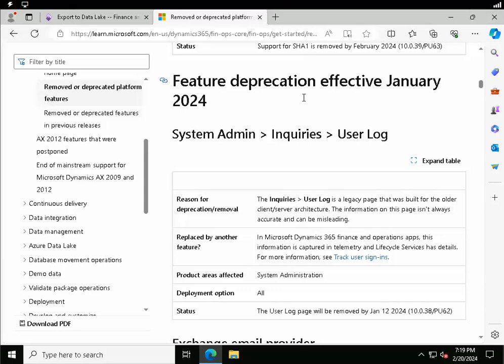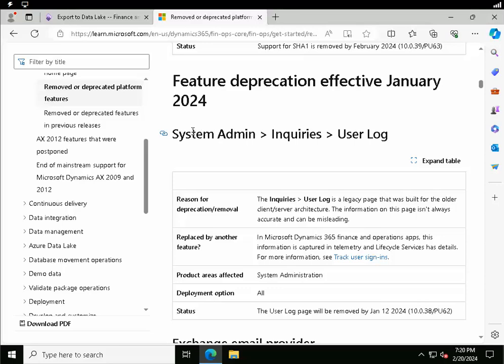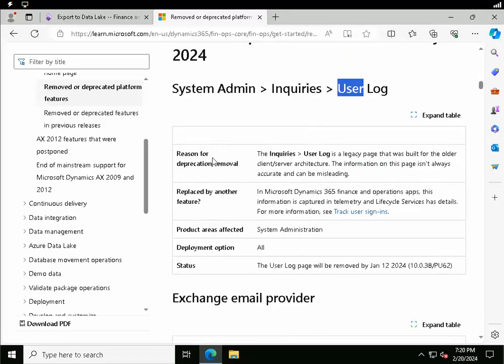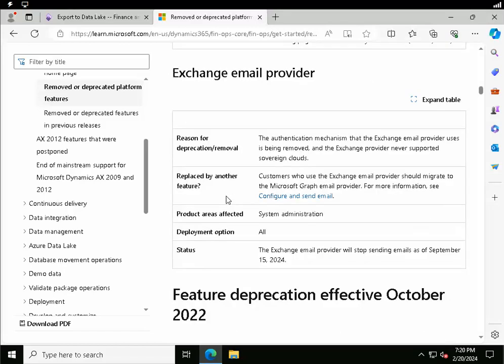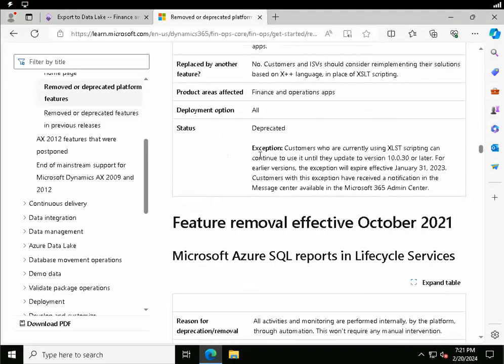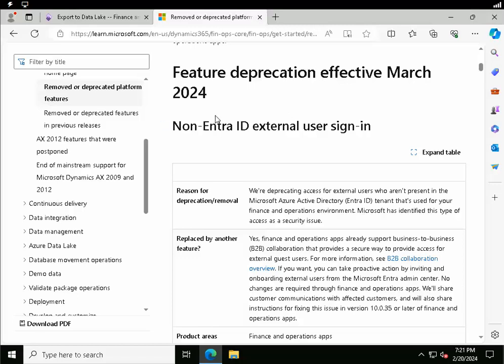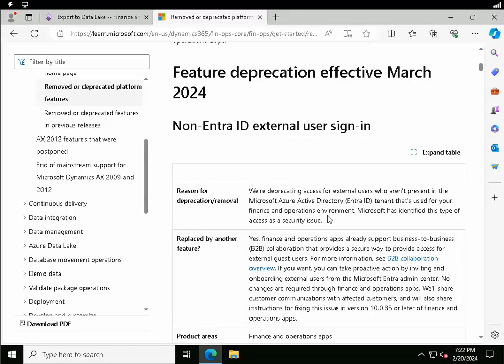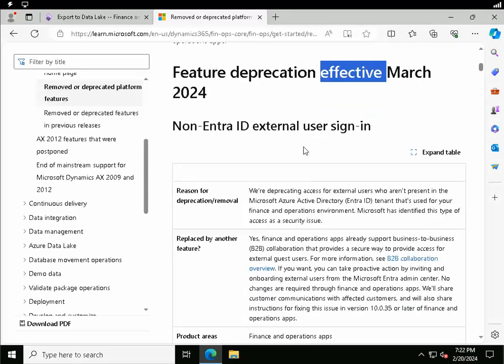Deprecated feature in dynamics F&O | Nowledge | Training/Placement ping me on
In this video you will be able to learn Deprecated feature in microsoft dynamics F&O.